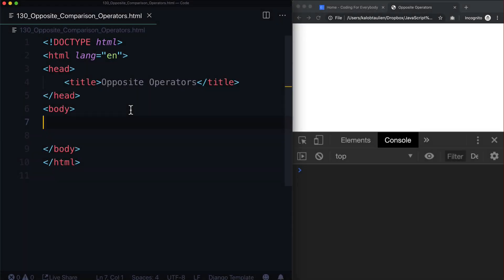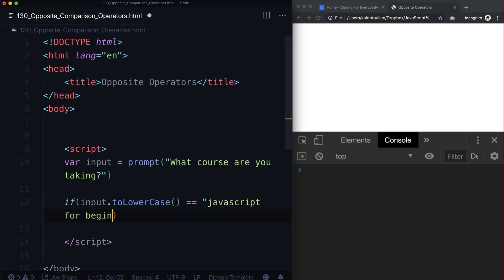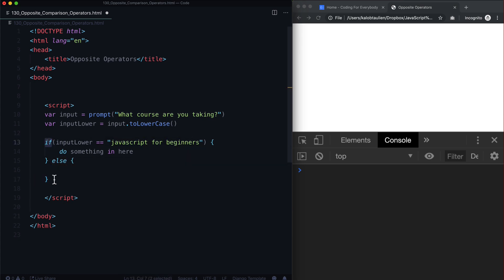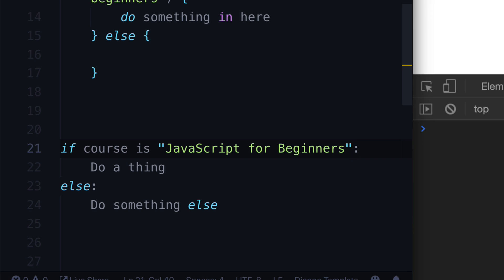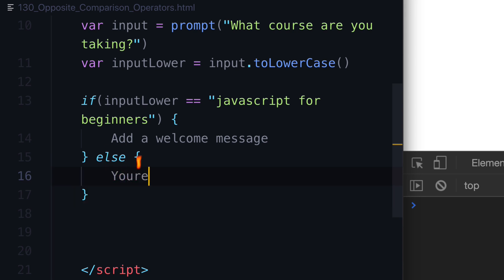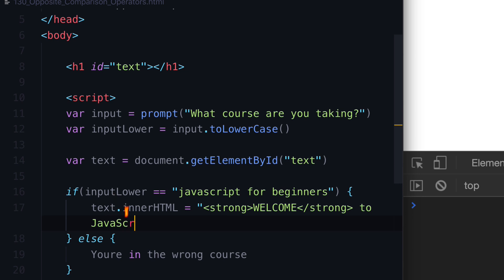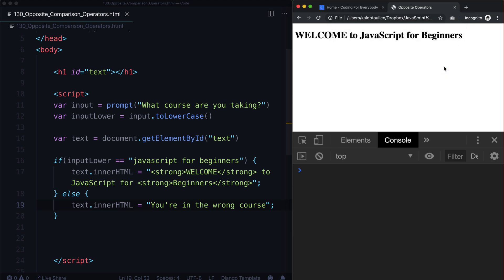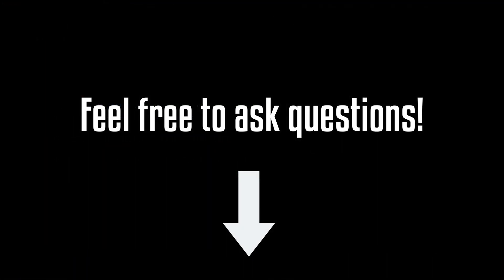JavaScript for Beginners — Handling Opposite Operators